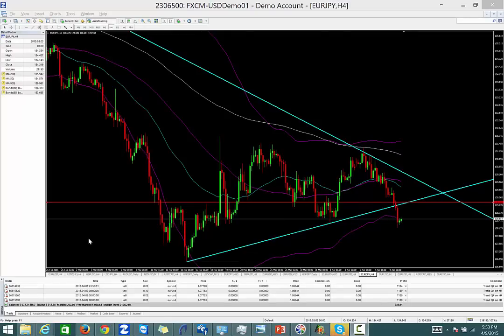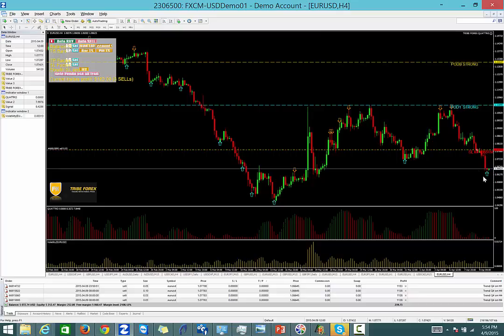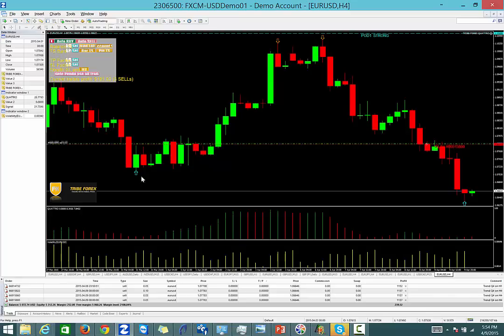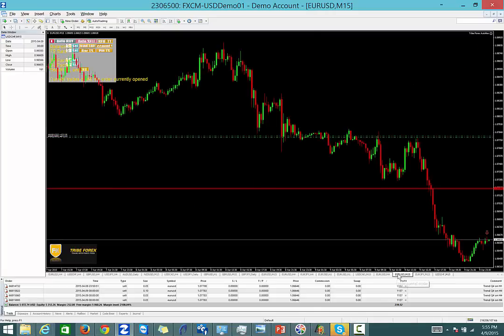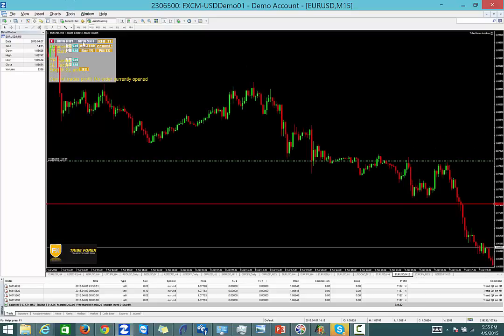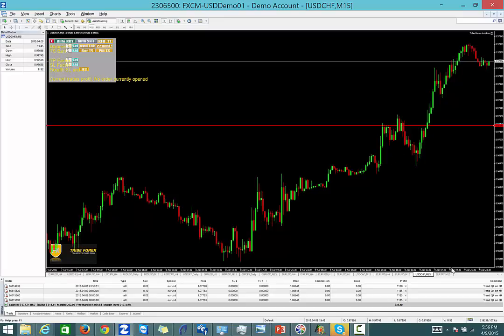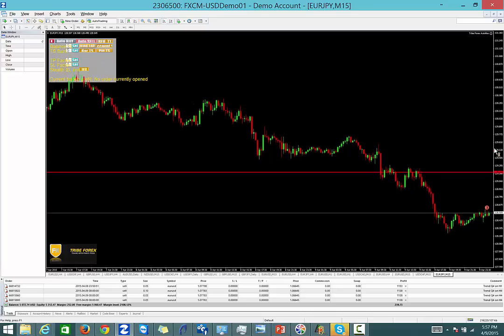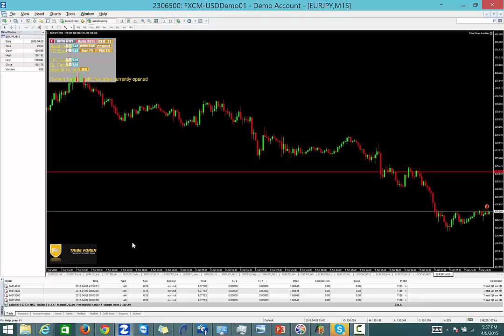Tribe Forex Daily Market Analysis 04-09-2015